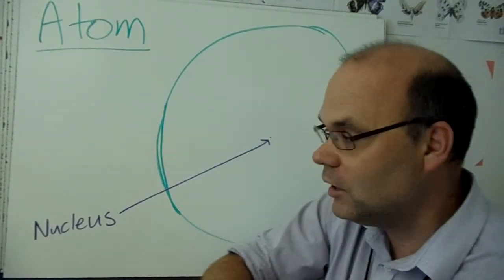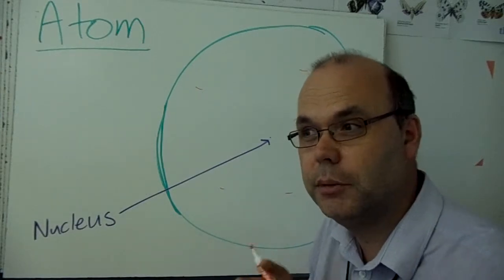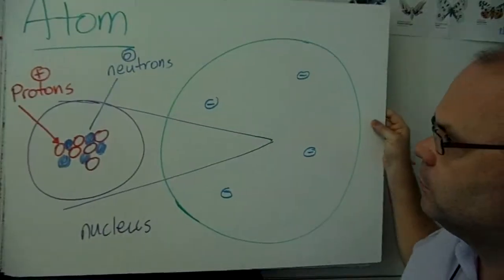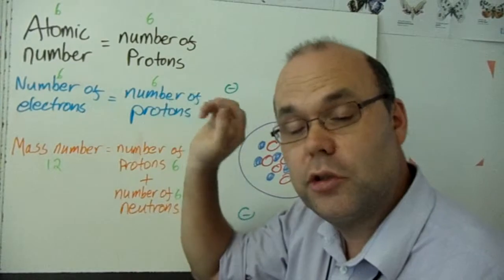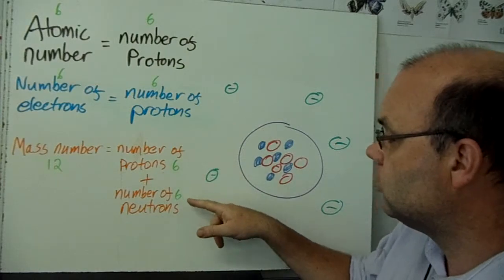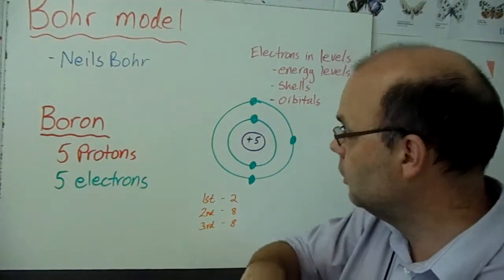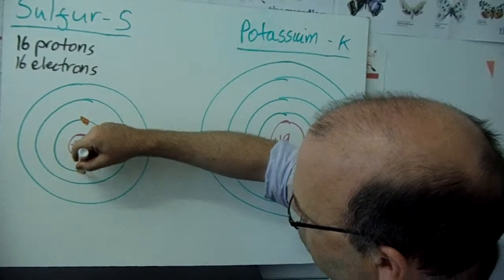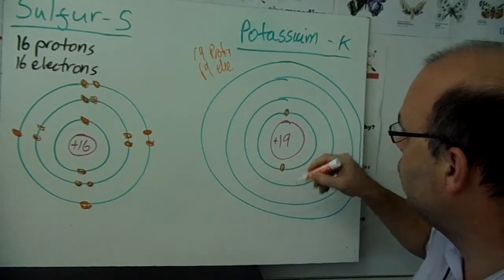Atomic Structure - Atoms and energy levels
Start with the parts of the atom - protons, neutrons and electrons
Learn about Mass Number and Atomic Number
Then learn how to draw Lewis dot structures of atoms based on the information in the Periodic Table